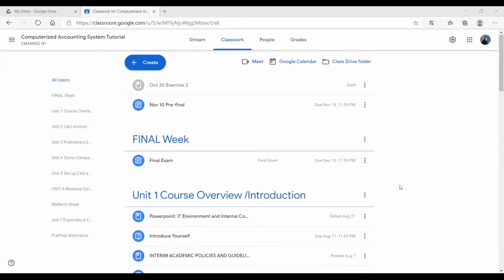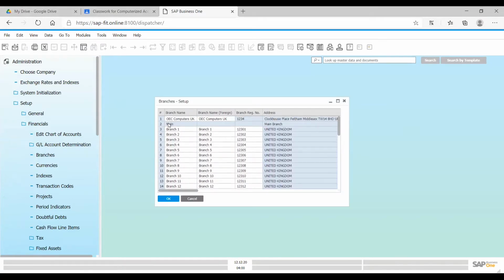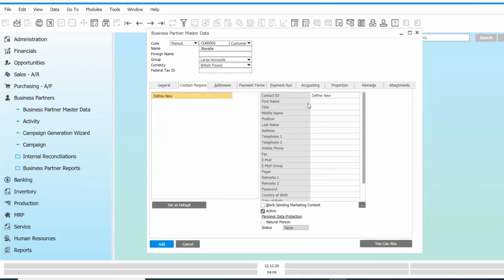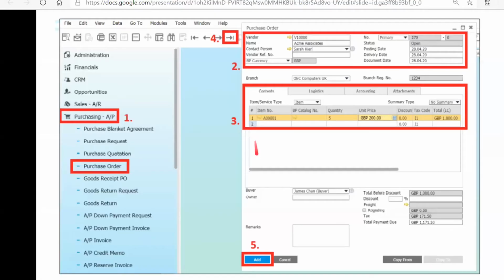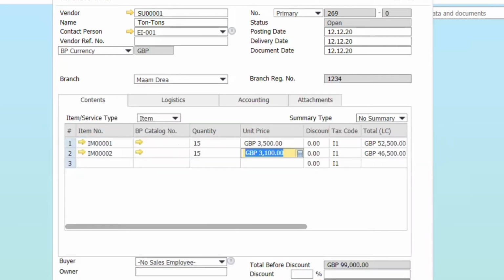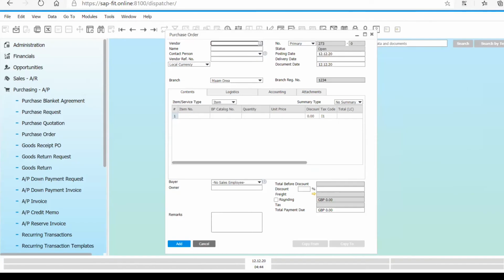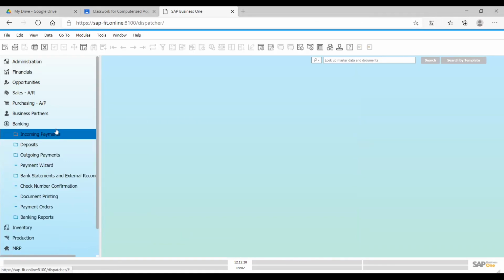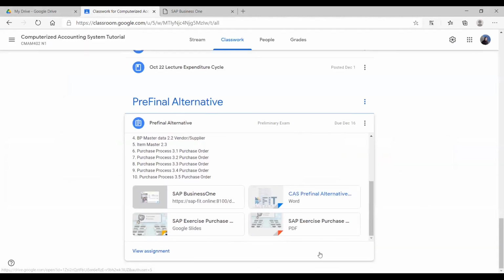SAP Expenditure Cycle